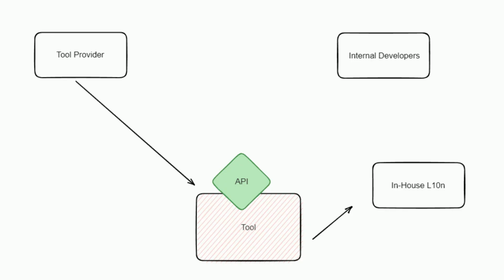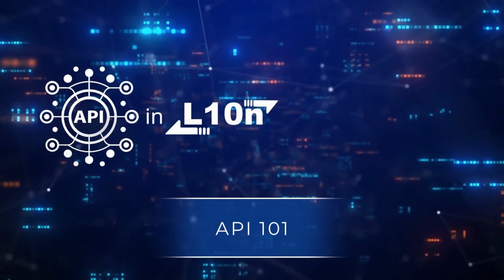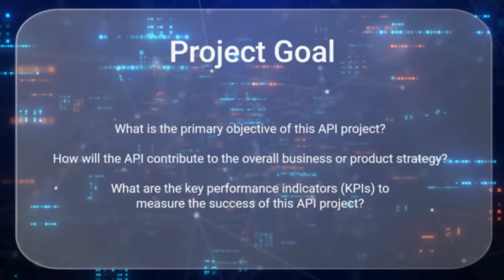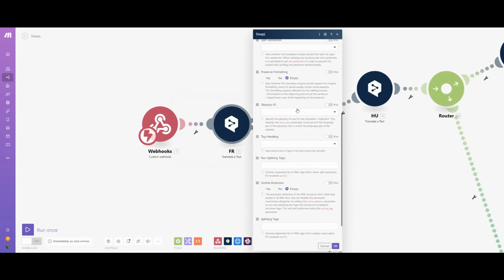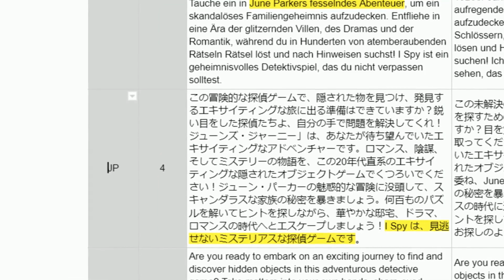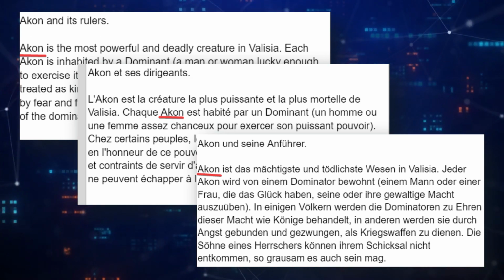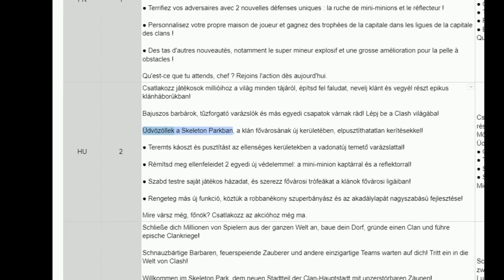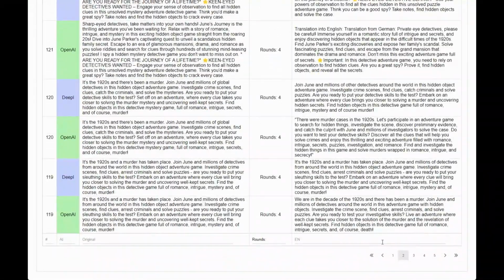Mastering Localization with APIs: Challenges, Opportunities & Getting Started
Discover how to optimize your software localization process with API integration! In this video, I delve into the opportunities and challenges surrounding API-friendly localization technology and how you can get started.

🚀 **Topics Covered:**
- The importance of API in software localization
- Integrating tools like DeepL, OpenAI, and ChatGPT
- Overcoming common challenges in bridging the gap between developers and end-users

🔍 **Key Benefits:**
- Enhance your localization process
- Make your software more accessible to a global audience
- Learn from real-world examples and personal experiences